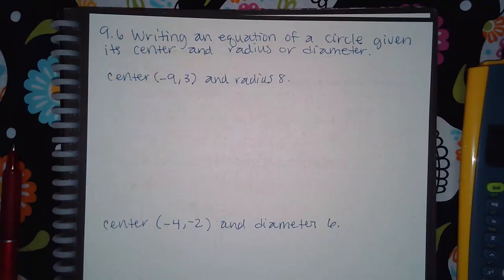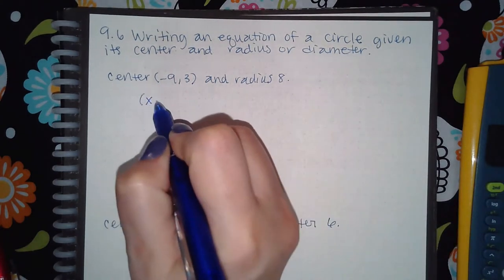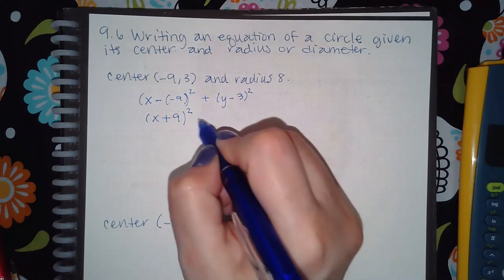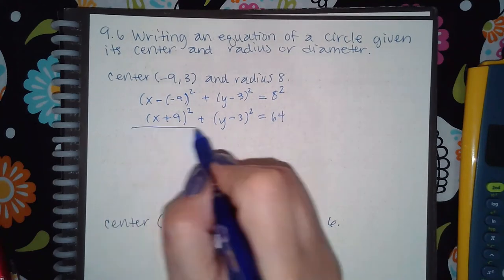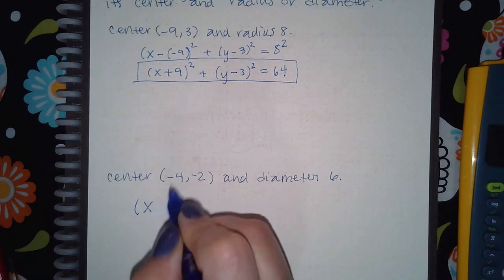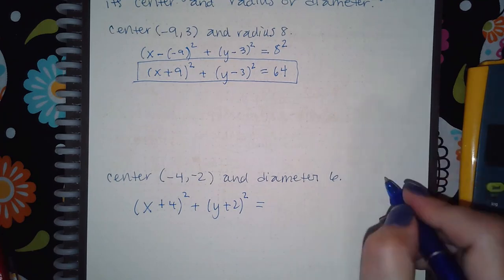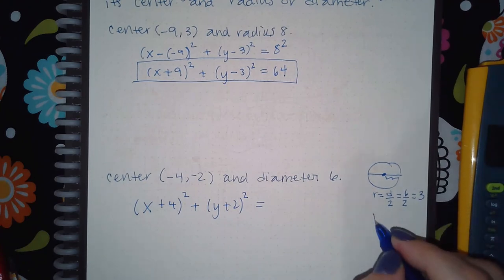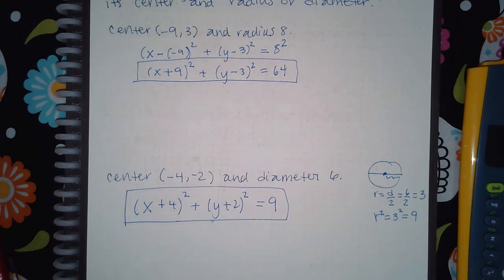9.6 Writing an equation given its center and radius or diameter